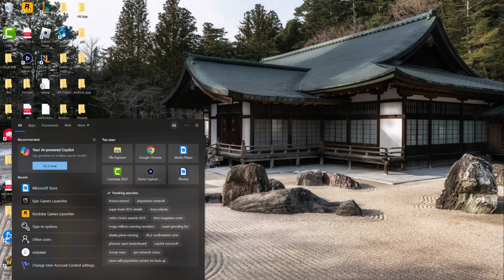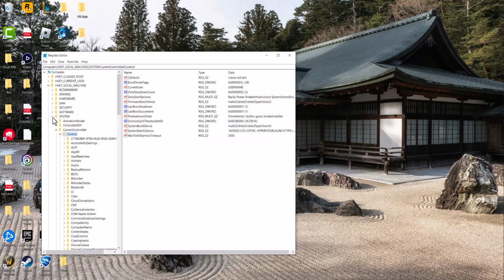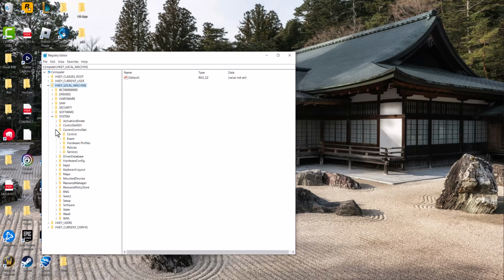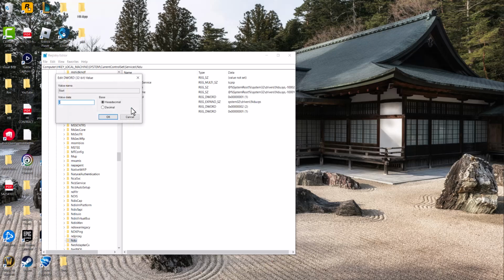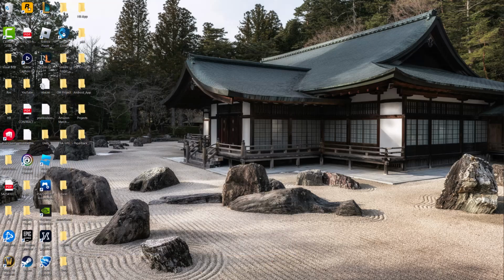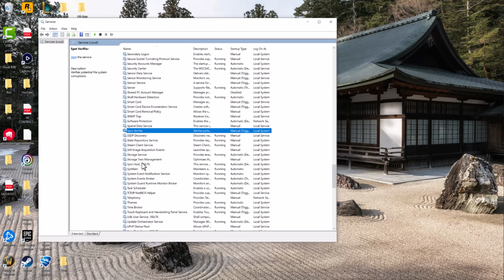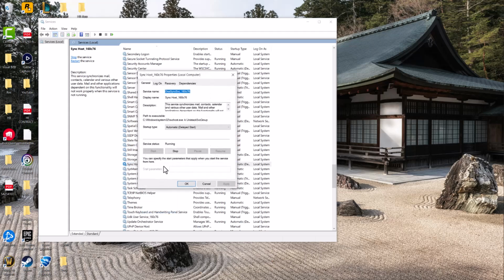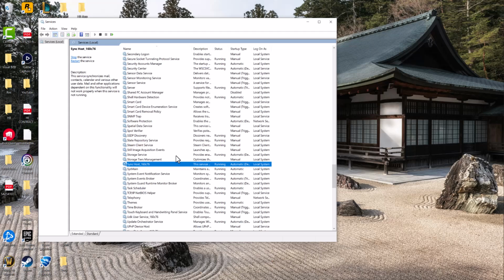How To Fix High Memory RAM Usage In Windows 10 - 2025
In This Video, I Will Show How To Fix High Memory RAM Usage In Windows 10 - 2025